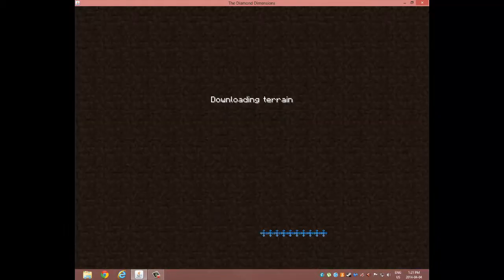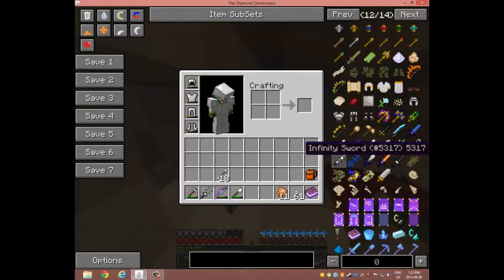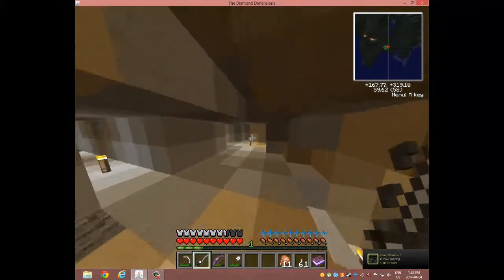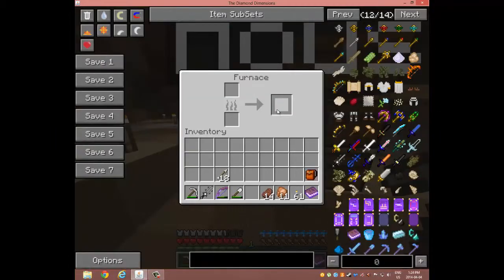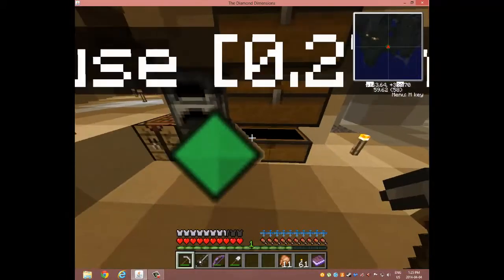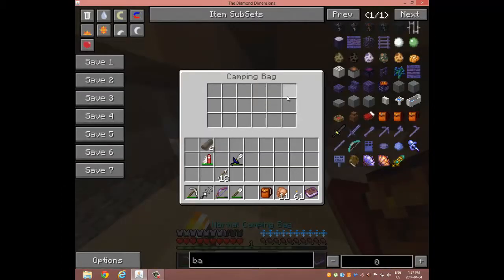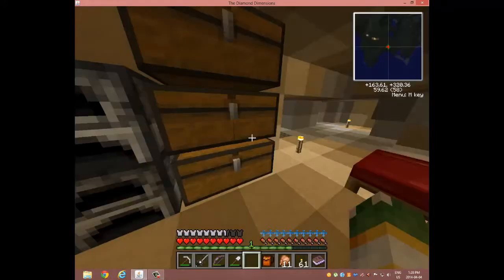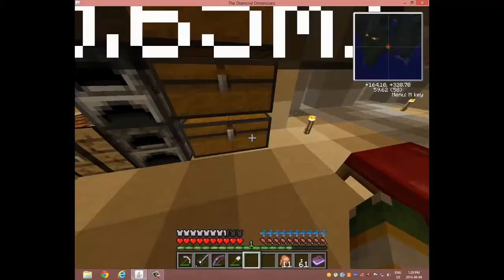Minecraft-Diamond-Dimensions Episode #4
Hope you guys enjoy the 4th episode of the diamond dimensions mod pack !